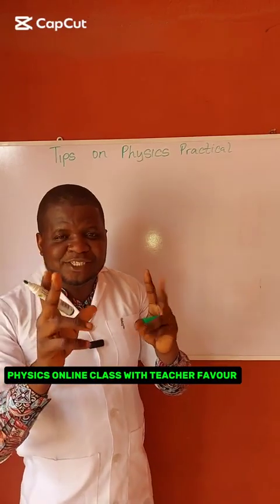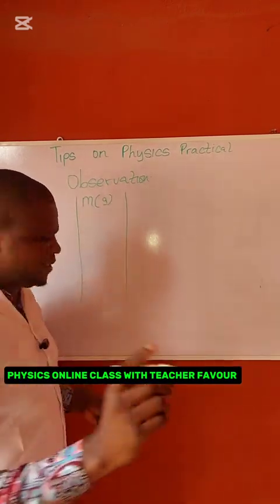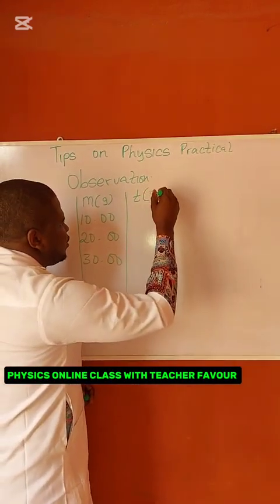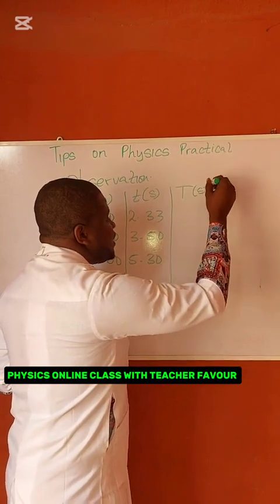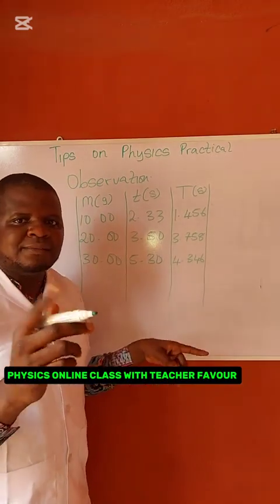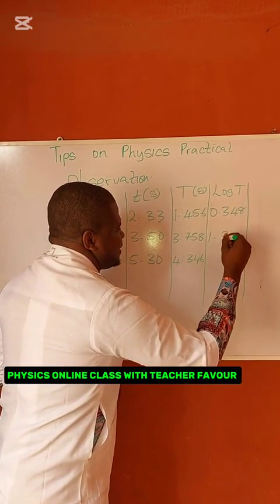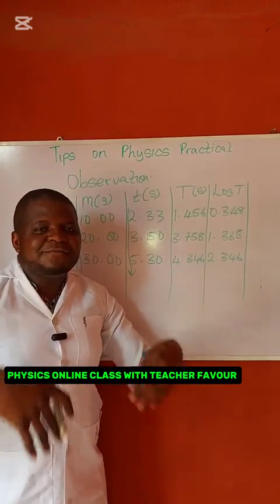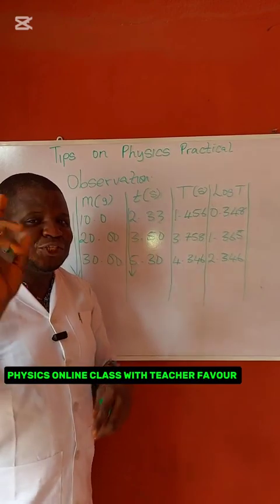Tips on Physics Practical Examination